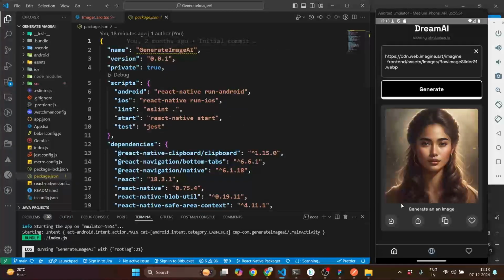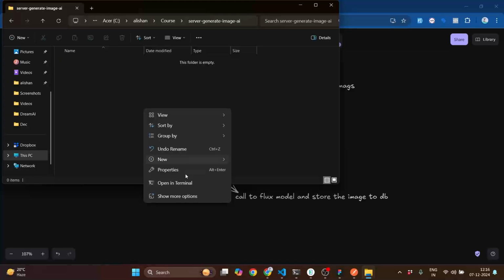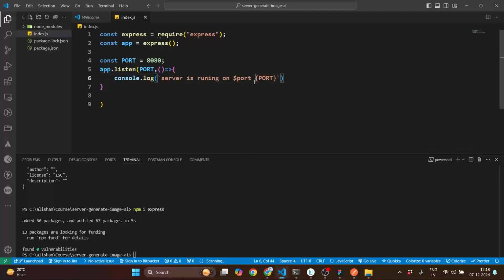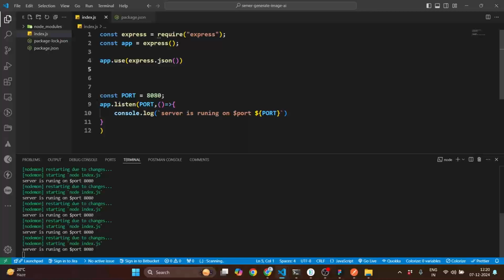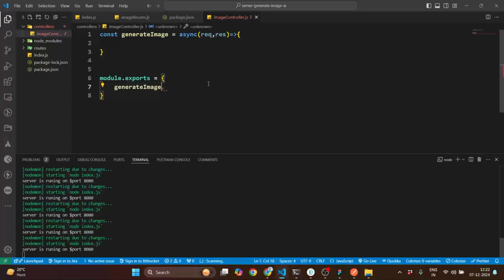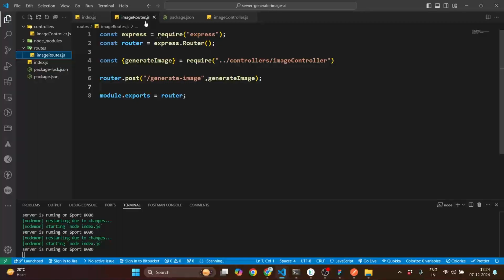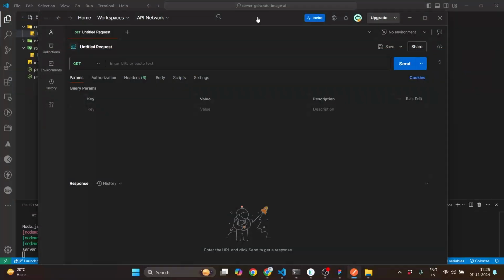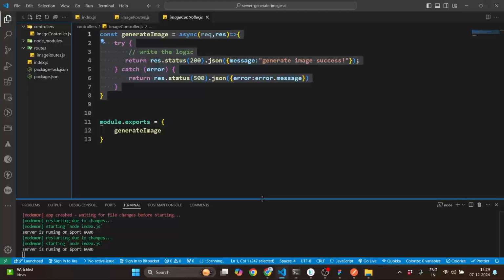14. How to Create Node Express Server and Build API| AI Image Generator App Full Stack and Deploy